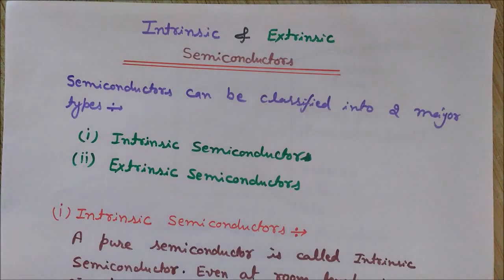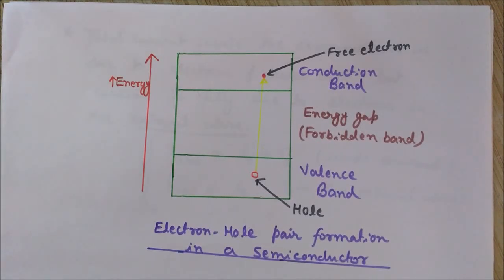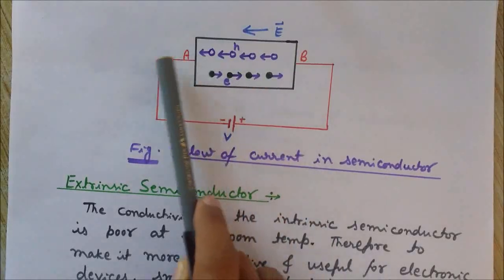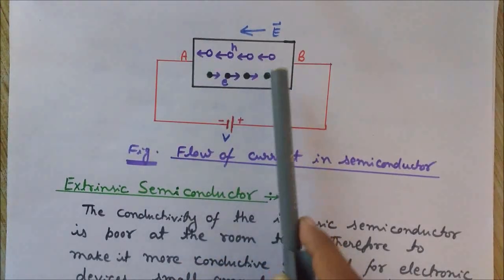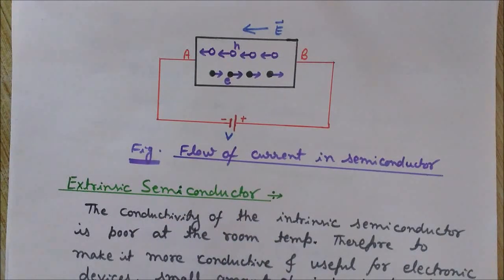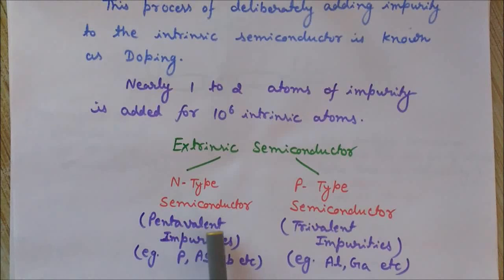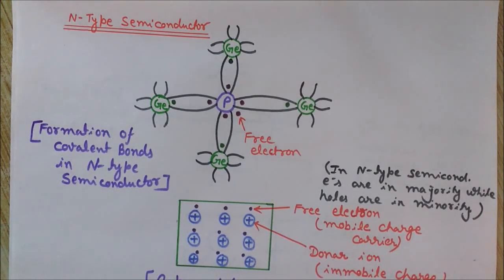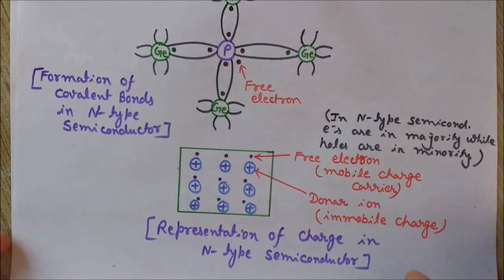Intrinsic and Extrinsic Semiconductors, N and P Type Semiconductors and Doping in Semiconductors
This video discusses the Intrinsic and Extrinsic Semiconductors. You will learn here what is the difference between Intrinsic and Extrinsic Semiconductors. Here we will discuss N and P Type of Semiconductors, examples of n type and p type semiconductors and Doping in Semiconductors. Concept of conduction band and valence band along with how holes and free electrons are created and how energy bands are formed in solids, is also explained in this video lecture.